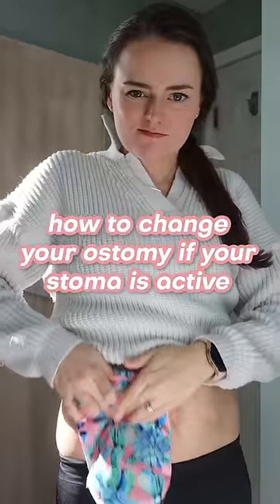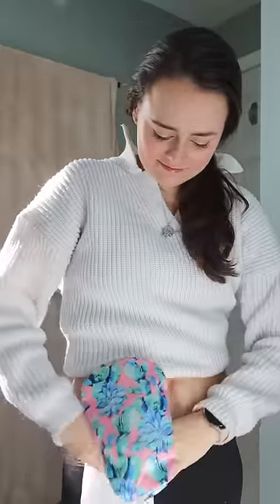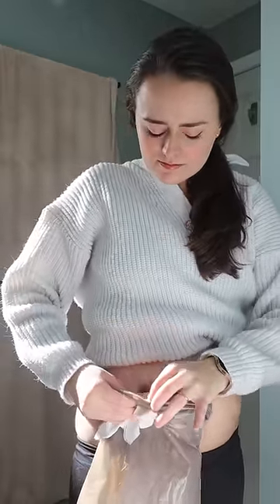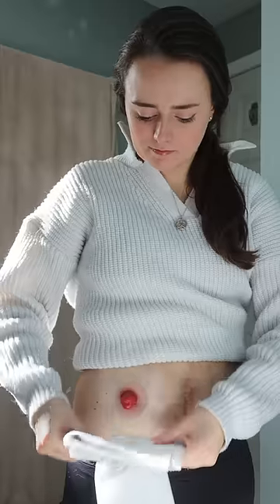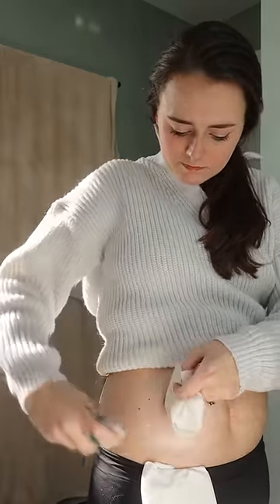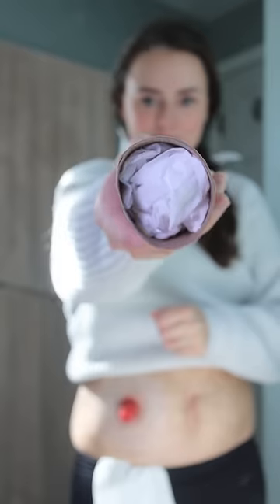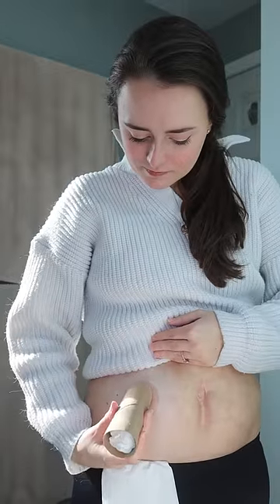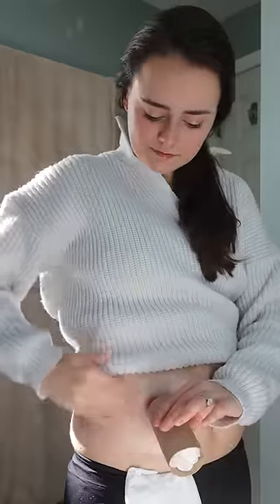When Your Stoma is Active but You Need to Change That Ostomy NOW! | Let's Talk IBD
Some quick advice if you need to change your ostomy (can you feel the itch?) but know your stoma is too active to cooperate! I remember sitting in the bathtub for HOURS waiting for mine to calm down, when all I needed to do was this!

𝙒𝙤𝙣𝙙𝙚𝙧 𝙬𝙝𝙖𝙩 𝙄 𝙪𝙨𝙚 𝙛𝙤𝙧 𝙢𝙮 𝙫𝙞𝙙𝙚𝙤𝙨?
◈ Vlogging Microphone
◈ Sit-Down Filming Mic

◈ Amazon Favorites

*This video is not meant to diagnose or treat any illness or condition. Please ALWAYS refer to your physician for medical care.

Hi, I'm Maggie and I have Crohn's disease. I am thrilled to be here sharing my personal experiences with Inflammatory Bowel Disease as well as living with an ostomy. I'm proud to share a little bit from a clinical experience as well, having worked as a GI pediatric nurse and ostomy telehealth nurse. I am so glad you are here. ♥